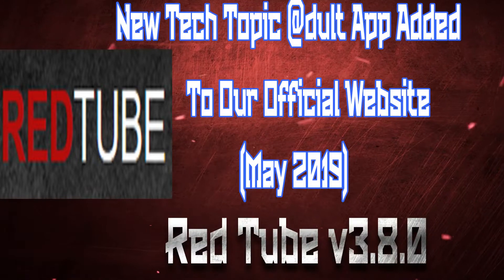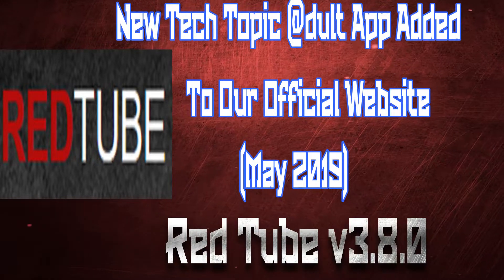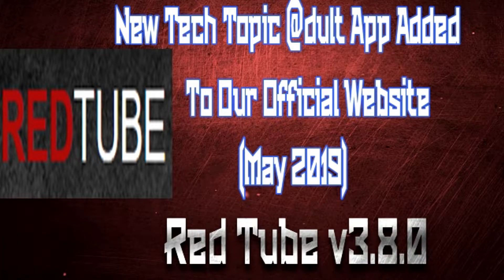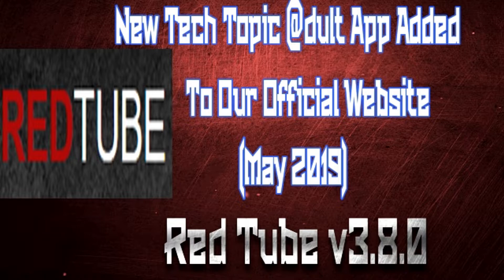New Tech App Added | Red Tube v3.8.0 | AF | Android Adult App (May 2019)